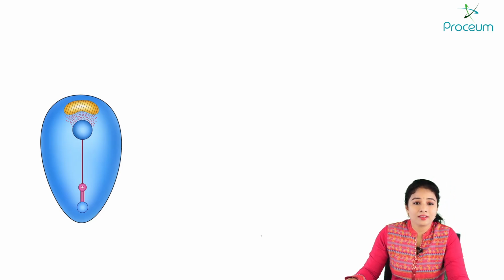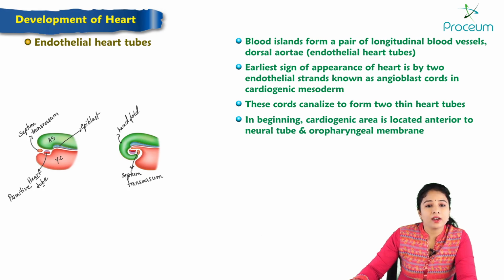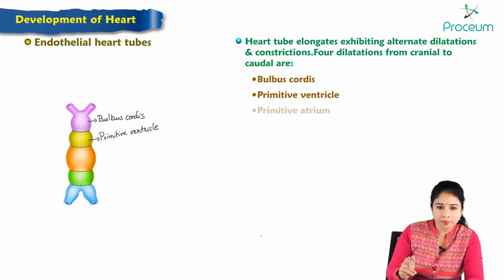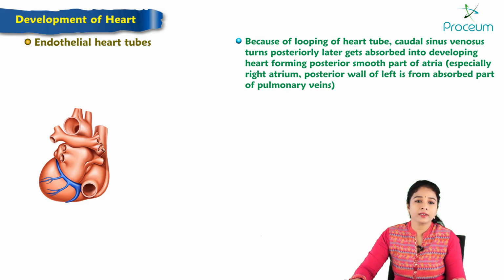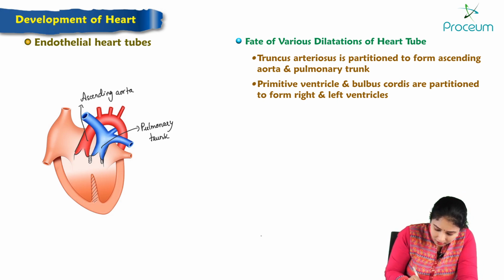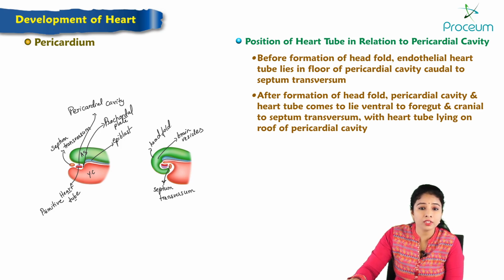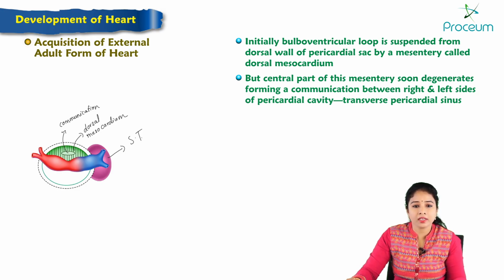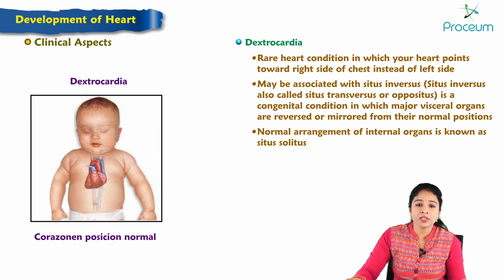Development of heart : Embryology Lecture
Development of heart -
The development of the heart is a fascinating and intricate process that transforms a simple tube into a complex, four-chambered organ vital for life. 🎥💖 This development begins early in embryogenesis and involves several key stages of growth, folding, and septation.

Key Stages in Heart Development:

Week 3 - Formation of the Heart Tube:
Cardiac Crescent: The journey starts with cardiac progenitor cells forming the primary heart field, also known as the cardiac crescent, in the anterior part of the embryo.
Heart Tube Formation: These progenitor cells merge to create two endocardial tubes, which then fuse to form a single primitive heart tube. This tube consists of several distinct regions: the truncus arteriosus, bulbus cordis, primitive ventricle, primitive atrium, and sinus venosus.

Week 4 - Heart Tube Folding and Looping:
Folding: The primitive heart tube undergoes rightward folding, a process known as dextral looping, establishing the heart's basic structure.
Chamber Formation: Looping results in the future right and left ventricles and atria. The primitive ventricle moves ventrally and to the right, while the atrium moves dorsally and to the left.

Weeks 5-6 - Septation:
Atrial Septation: The septum primum and septum secundum develop within the atrium, forming the interatrial septum. The foramen ovale remains as an opening between the atria to allow blood flow in the fetus.
Ventricular Septation: The muscular and membranous portions of the interventricular septum form, separating the right and left ventricles.
Outflow Tract Septation: The truncus arteriosus and bulbus cordis are divided by the aorticopulmonary septum into the aorta and pulmonary trunk, separating the systemic and pulmonary circulations.

Weeks 7-8 - Valve Formation:
Atrioventricular Valves: The mitral and tricuspid valves form from endocardial cushions, ensuring one-way blood flow between the atria and ventricles.
Semilunar Valves: The aortic and pulmonary valves develop at the base of the aorta and pulmonary trunk, respectively, regulating blood flow out of the heart.

Clinical Significance:
Understanding heart development is crucial for diagnosing and managing congenital heart defects such as atrial and ventricular septal defects, tetralogy of Fallot, and transposition of the great arteries. Early detection and intervention can significantly improve outcomes for affected individuals.

Mastery of heart development is essential for specialties like cardiology, pediatrics, and cardiovascular surgery. Whether preparing for FMGE, NEET PG, or USMLE, exploring the development of the heart enhances your knowledge of embryology and congenital heart disorders. Let's delve into the fascinating process of heart development together! 💡